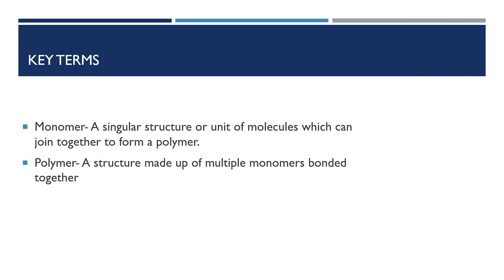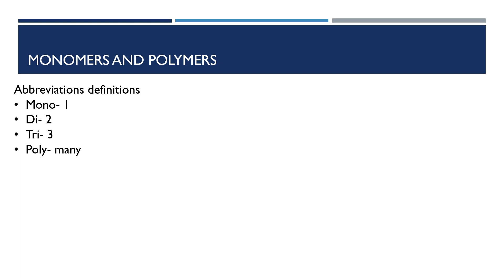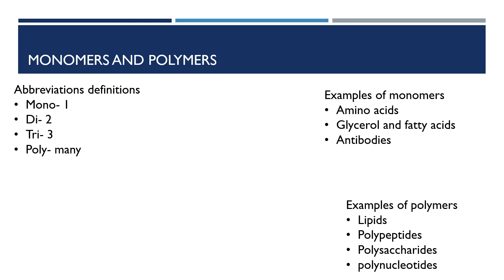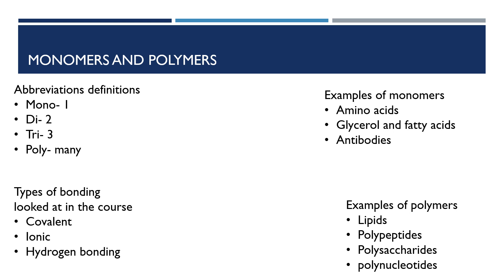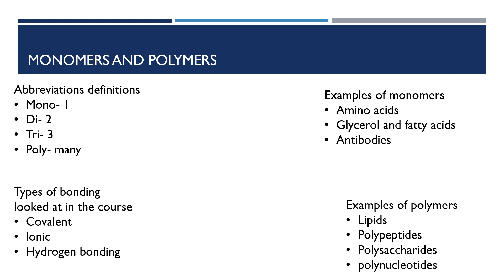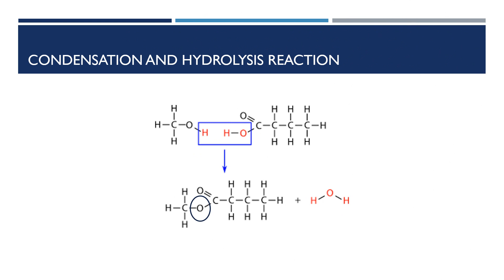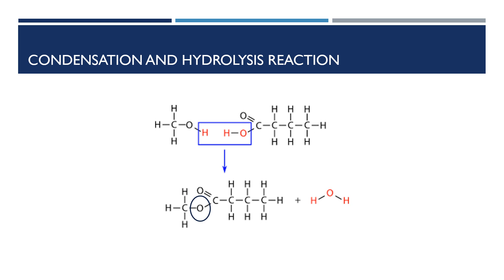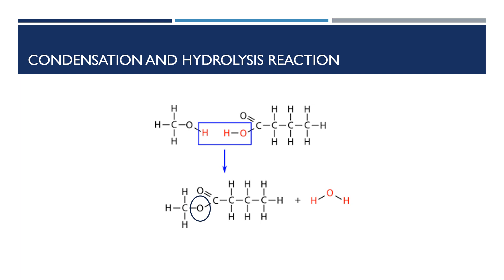Biological molecule – AQA biology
yes it is powerpoint

just a little help as there is so little available